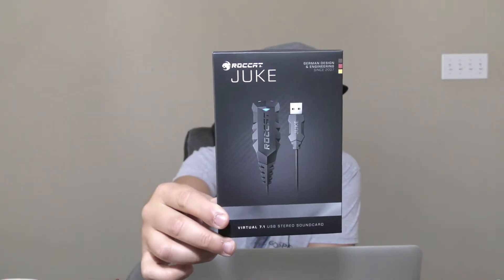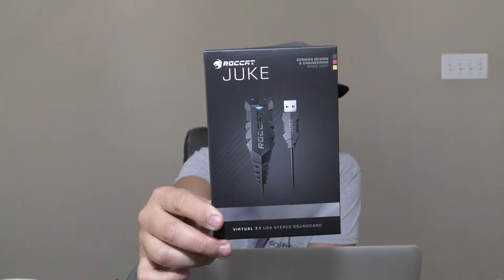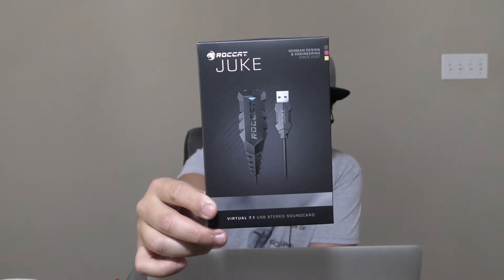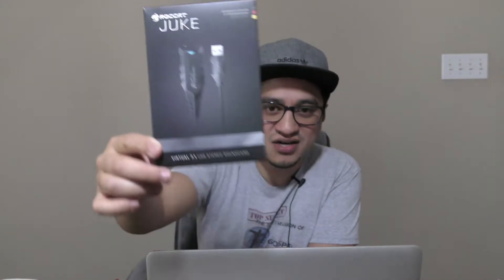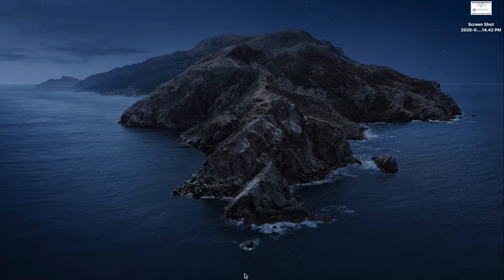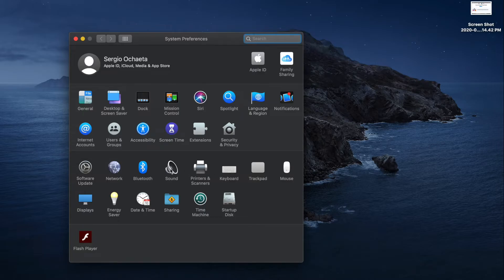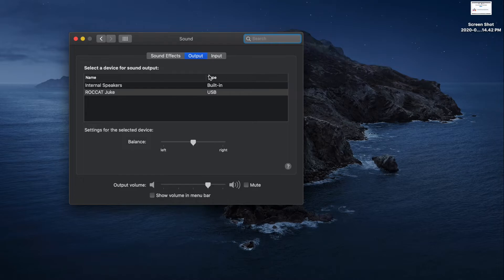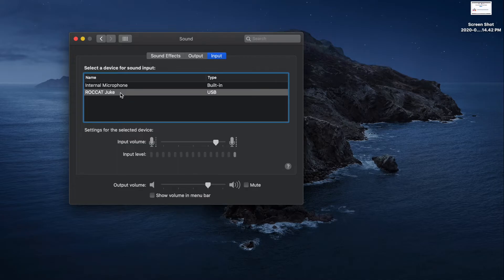How to connect an external microphone to a mac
A simple inexpensive way to connect an external microphone to your MacBook